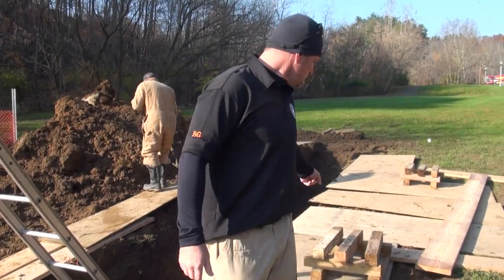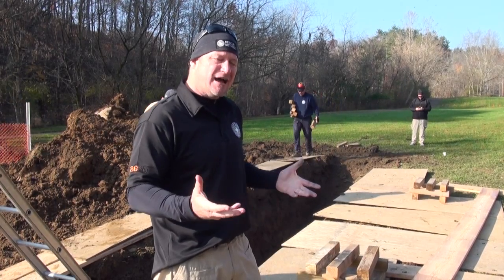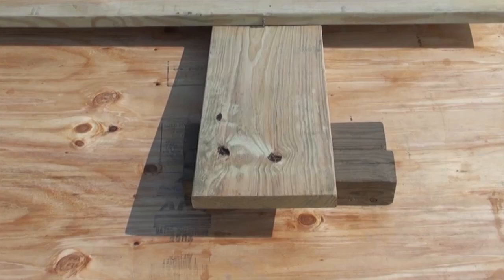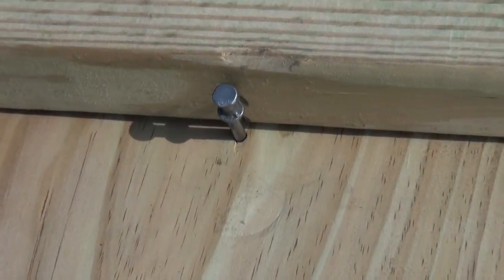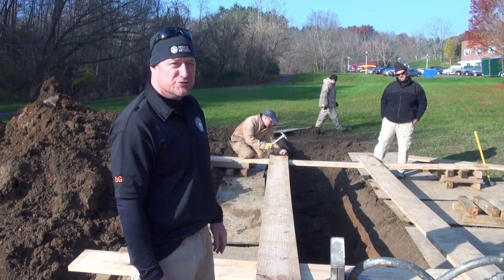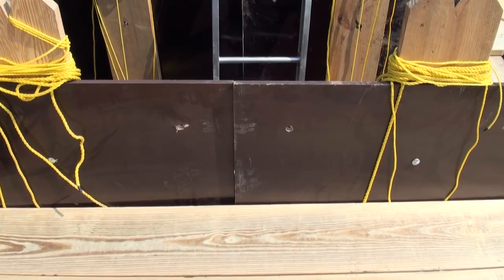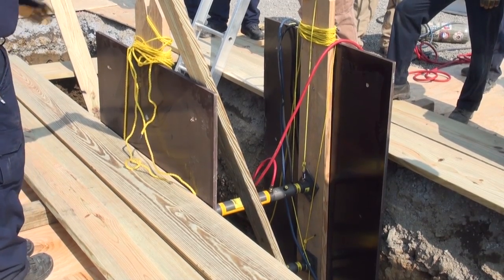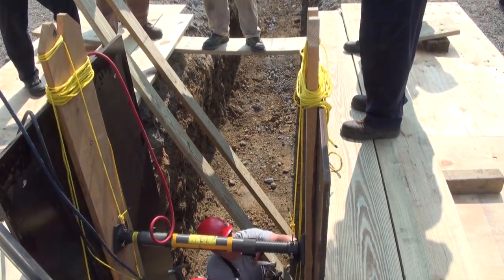Rescue Methods FR1: Trench Essentials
President Dalan Zartman presents an overview of essential steps to safely and efficiently approaching the trench rescue event.  Ground pads, bridging, and panel placement are discussed with an emphasis on integrated industrial practices.